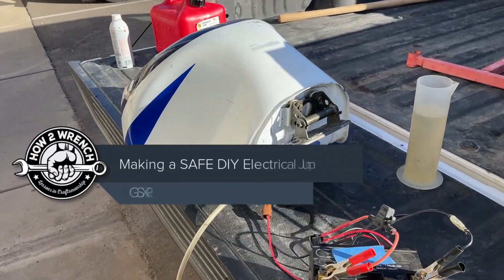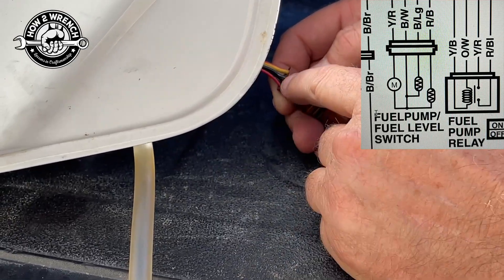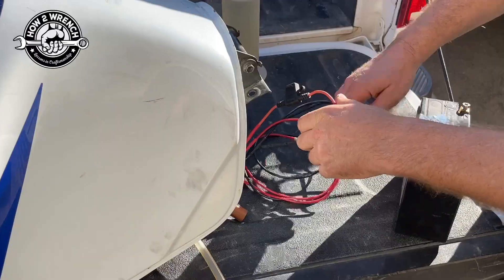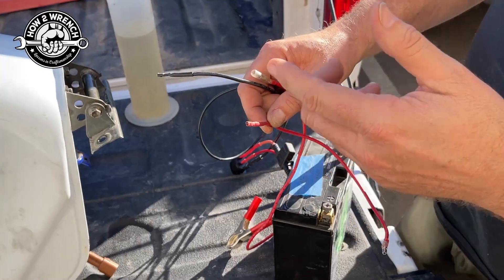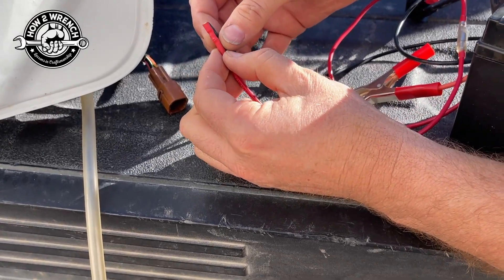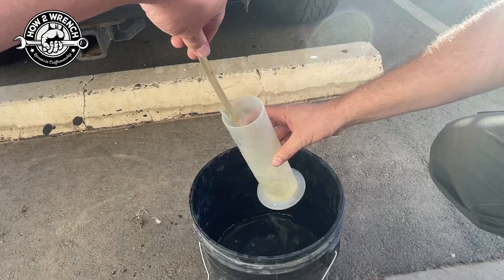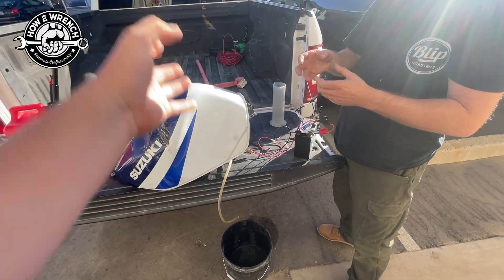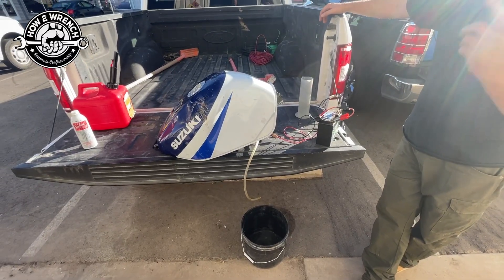Fuel pump testing with this simple DIY Tool Makes Electrical Testing 100% Safer!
The video shows a demonstration of a homemade tool for safely testing electrical components without causing sparks. The presenter explains the process and shows how the tool works in a real setup, making it easy and safe for viewers to follow along.
Build Materials List:
LED Switch
12 v fuse holder
Alligator Clips
Wire 14g
Heat Shrink (with glue)
Electrical Connectors (smaller modern)
Electrical Connectors (larger asian imports)
Deutsch connectors
Crimping tool only
Crimping tools (with connectors)

Keep Wrenching,
Shane Conley
Instructor/Motivator/Motorcyclist